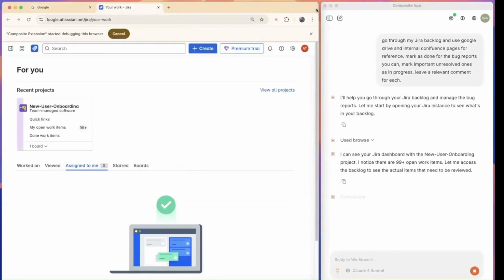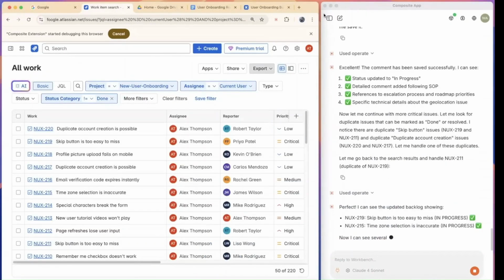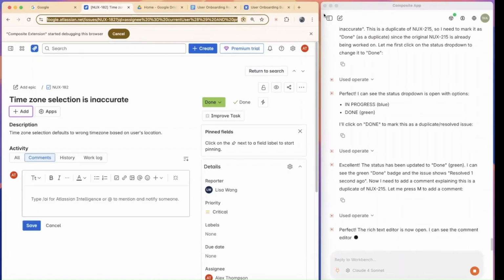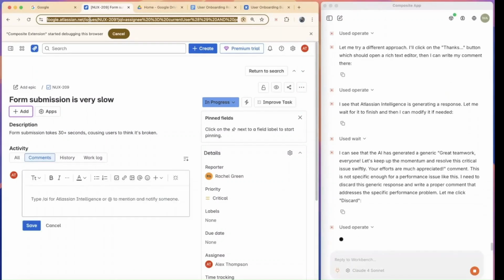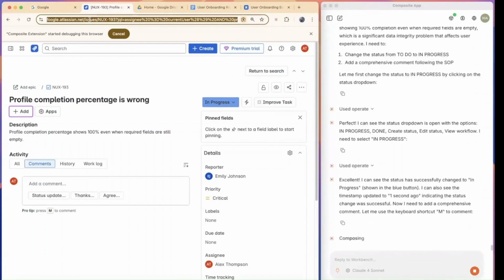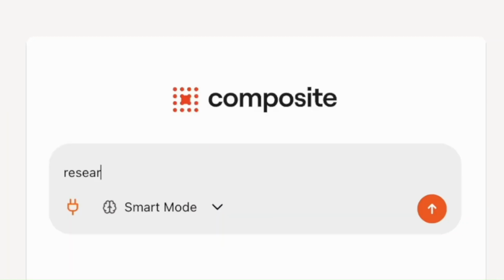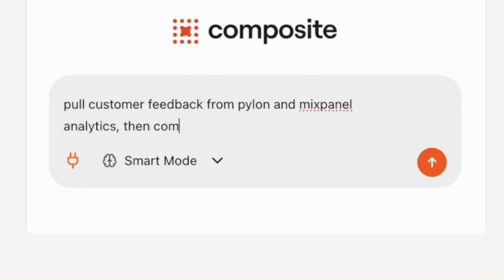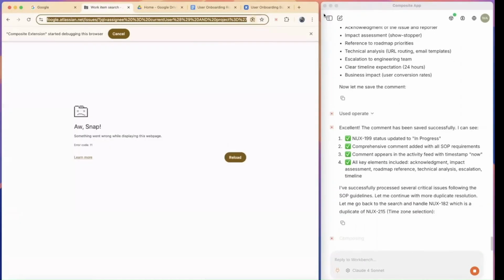Your Browser Just Became Your AI Teammate – Meet Composite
What if your everyday browser became your AI agent?
No extensions. No weird setups. No switching browsers. Just describe your task—and Composite does it for you.

Composite is the world’s fastest AI automation platform that works inside your existing browser, not on the cloud.
It clicks, types, scrolls, fills forms, drafts emails, and completes full workflows—on any website you already use.

It works with:
✔ Gmail
✔ Slack
✔ Jira
✔ Notion
…and any internal tool that runs in your browser.

Unlike other AI tools, Composite:
⚡ Runs locally on your browser
🛡 Keeps your data private
🔄 Works in background tabs
🎯 Has zero learning curve

▶️ What you're watching is not a mockup—it’s real-time automation happening in a real browser.

Whether you’re in recruiting, sales, engineering, or operations—Composite helps you stop doing repetitive work and start delegating to AI.

💬 Drop a comment: What’s the first browser task you’d offload to Composite?